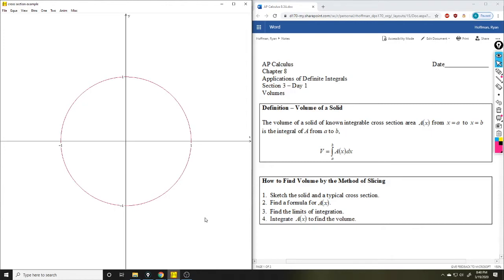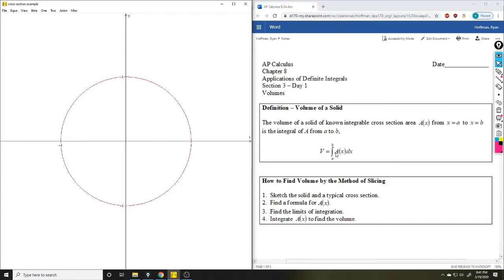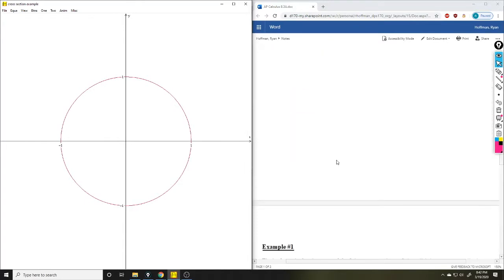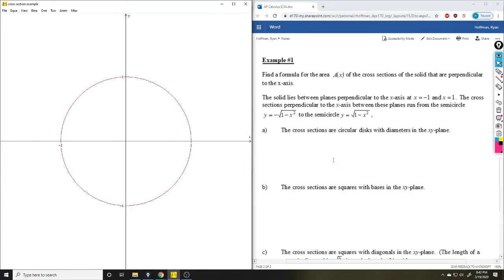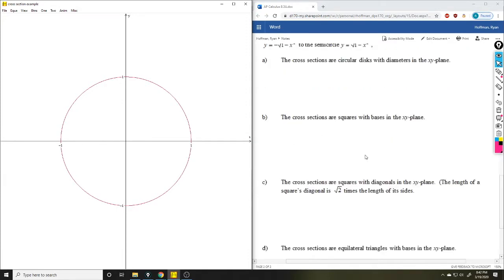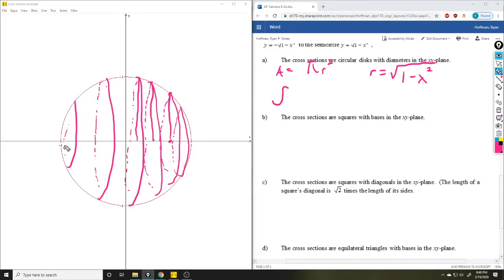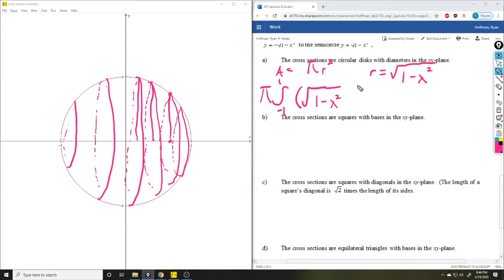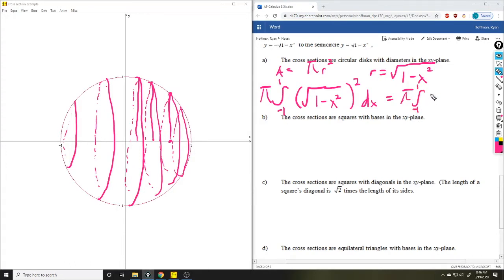Cross Sections Notes